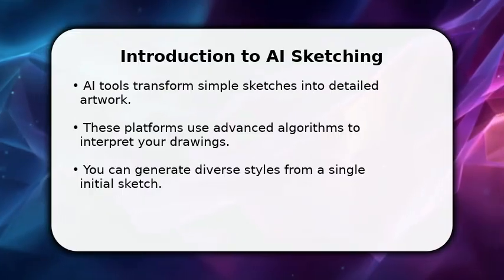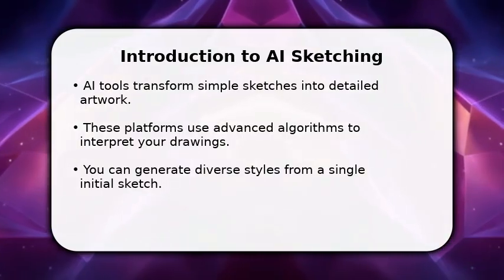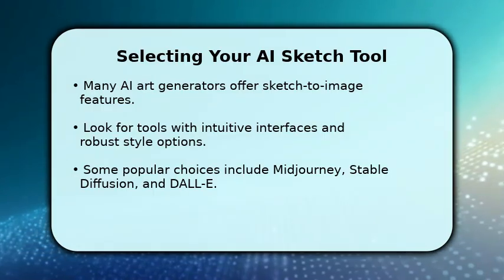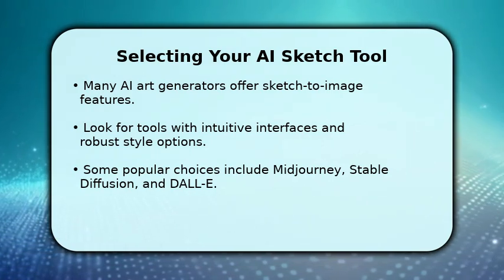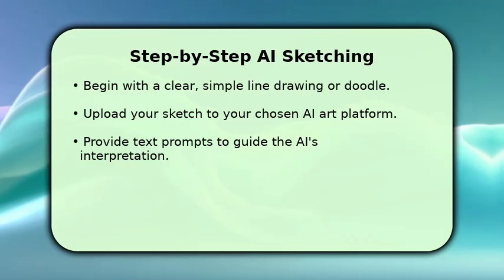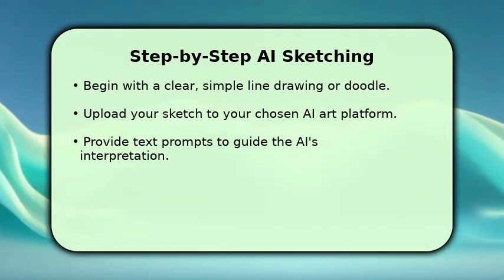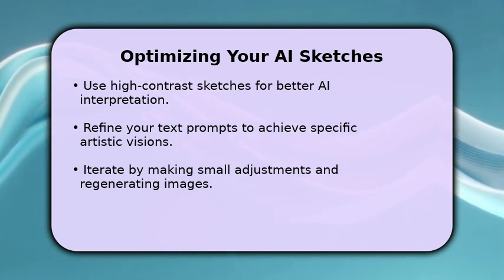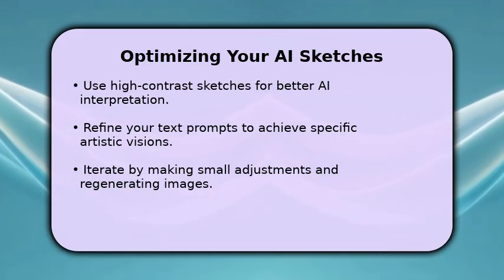How to Make a Sketch with AI in 2025 - Full Guide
▸ (t) Learn how to create stunning sketches using AI technology. In this comprehensive guide, we'll cover the basics of sketching with AI and provide you with step-by-step instructions on how to get started. From choosing the right software to mastering advanced techniques, we've got you covered.